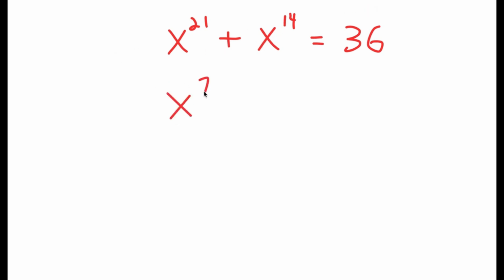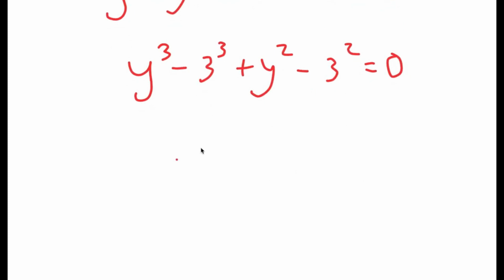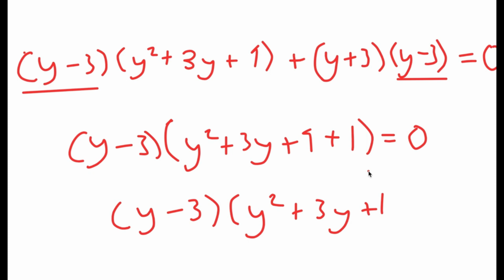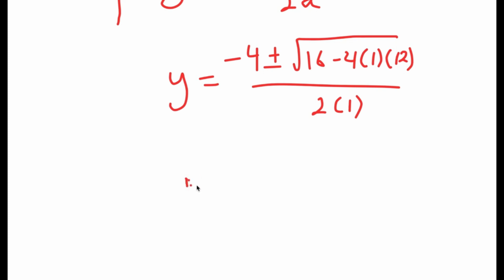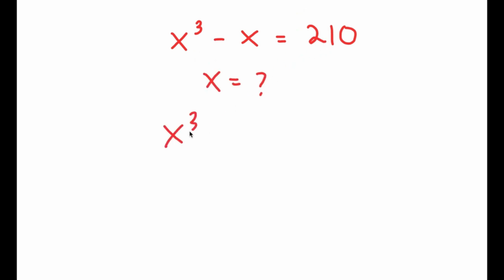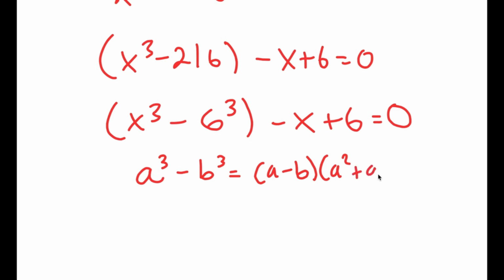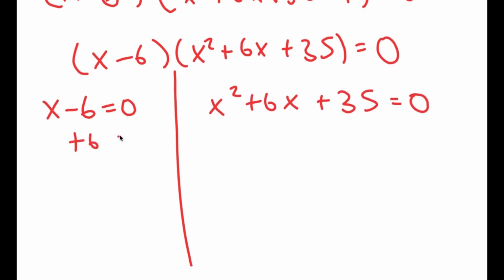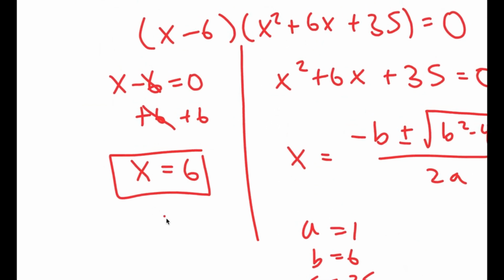A Challenging Olympiad Equation